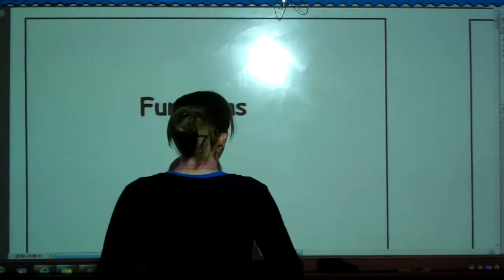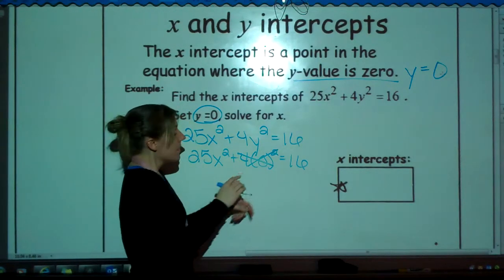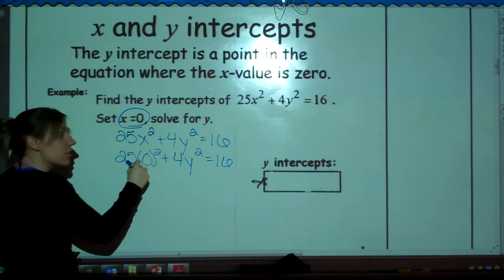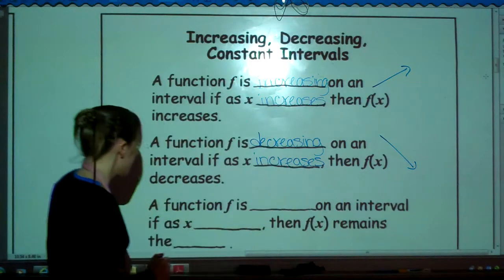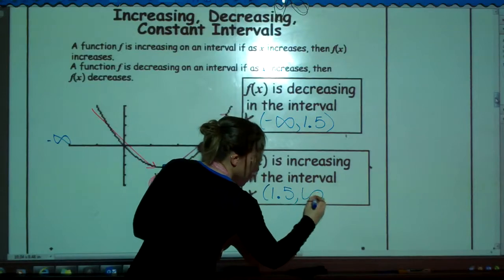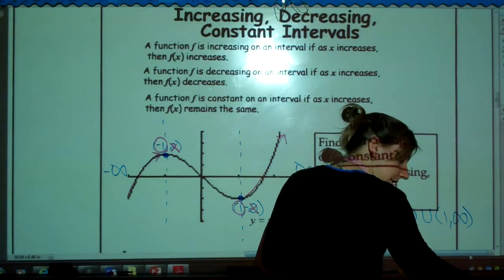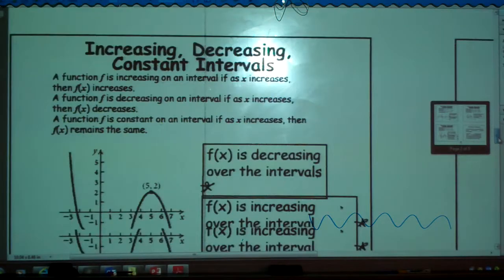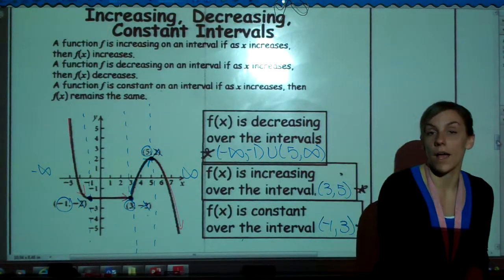YHS (13-14): Alg 2, Unit 4/Functions-Intercepts, Incr, Decr, & Constant